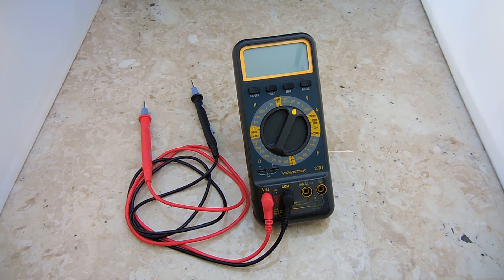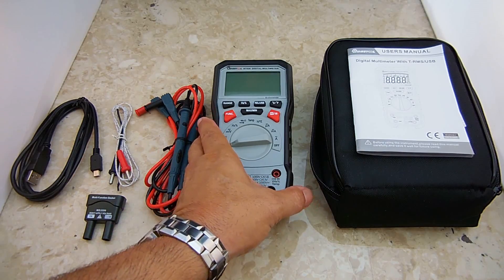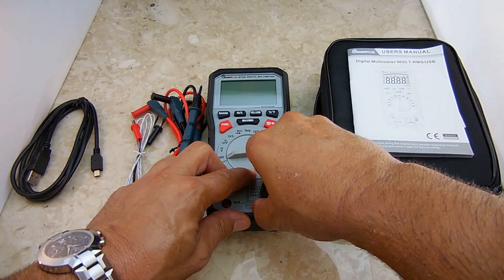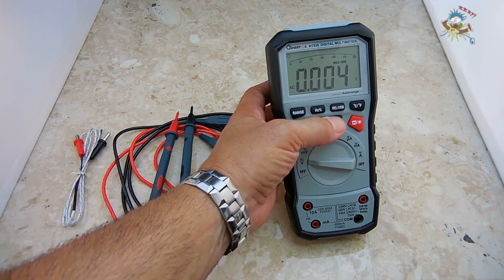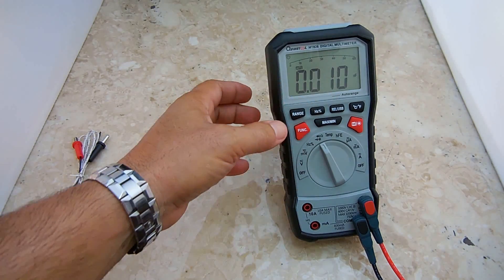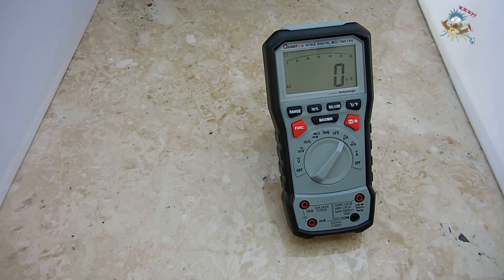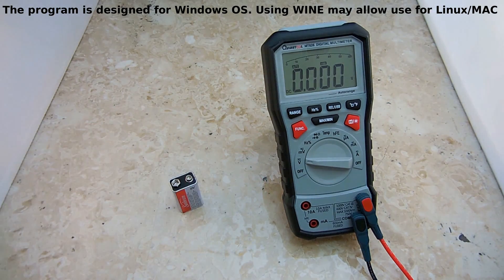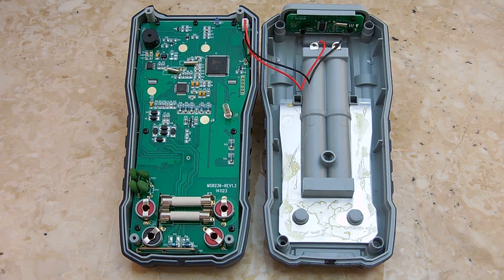Great DMM(Digital Multimeter) For Techs & Hobbyists!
Looking for an excellent DMM at a HIGHLY affordable price? Look no further, in this video I'll be showing you one that receives high buyer satisfaction ratings, along with a high level of accuracy, and many functions! Ideal for electronics, automotive, and much more. You won't find this DMM for less. Outside of a slight delay while measuring continuity(1/2 to 1 sec), I could not find anything wrong with it. I was able to work out a great deal for my viewers with the company. :-) You'll also be supporting my channel.

The DMM in this video was replaced by the MT 8206. The 8206 also includes an oscilloscope, and has an outstanding customer satisfaction rating. Low price too.

The Cheaper/less accurate VC-99 DMM without a carry case, can be found here at a great price($10 less):

Your purchase supports my channel.